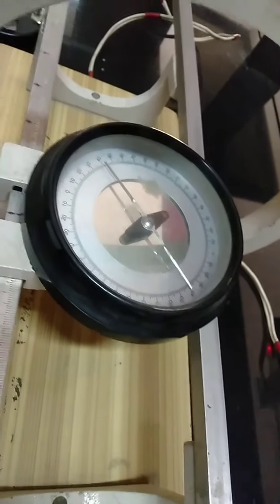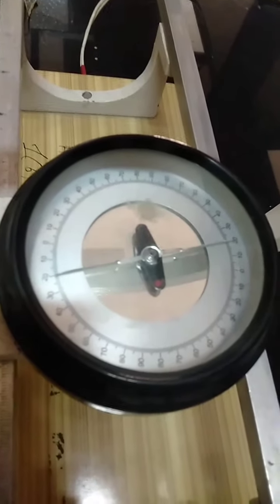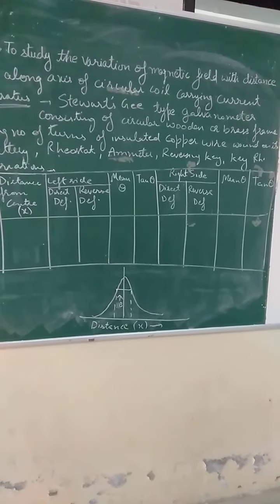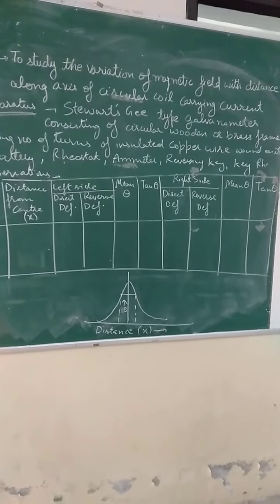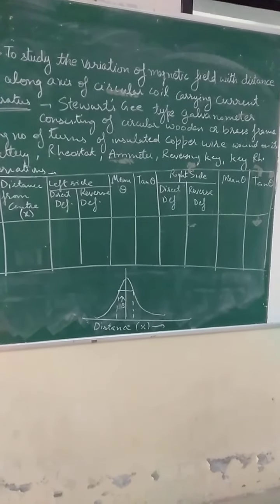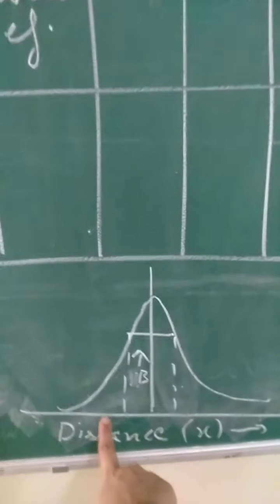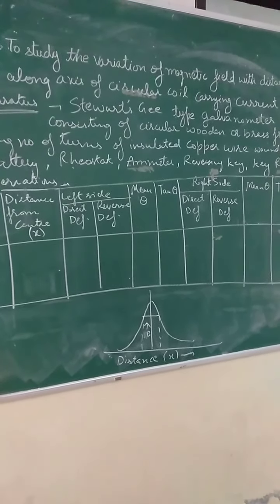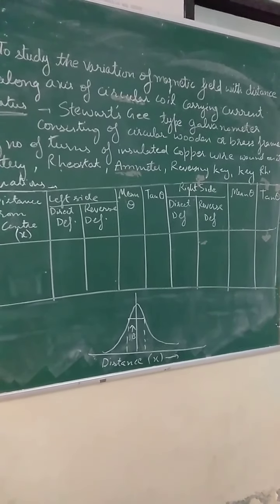12 July 2021